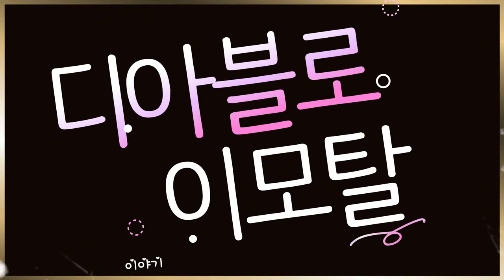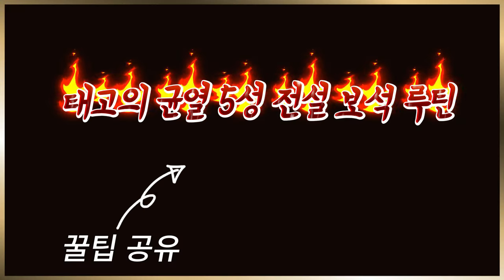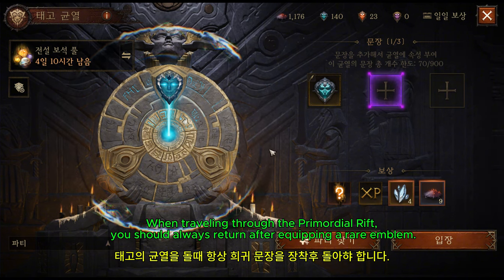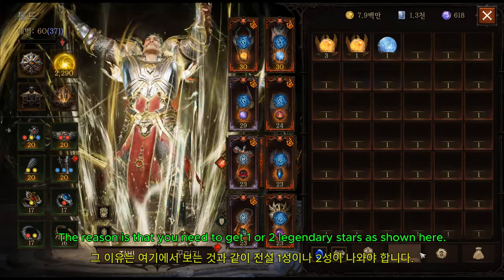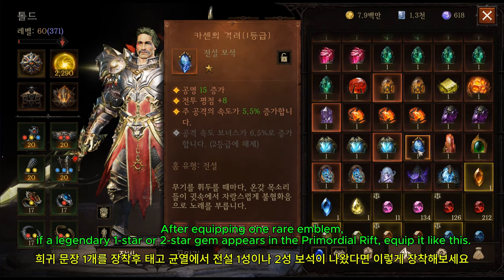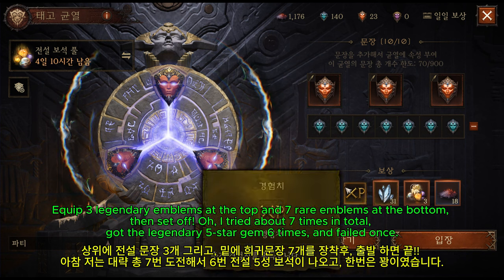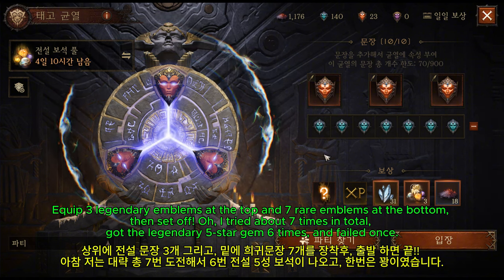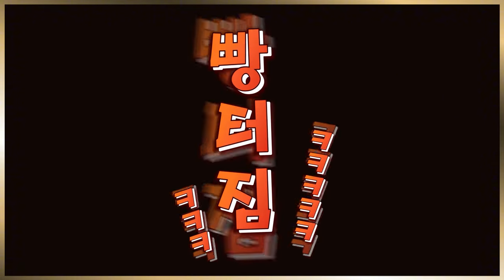디아블로 이모탈 ( Diablo Immortal ) 태고의 균열 5성 전설 보석 루틴 Primordial Crack 5-Star Legendary Gem Routine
💎Game release date :  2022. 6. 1

🕹️Game content
디아블로 이모탈™은 액션 롤플레잉 게임이라는 장르를 정의한 블리자드 엔터테인먼트의 디아블로 시리즈 신작으로, 디아블로® II: 파괴의 군주®와 디아블로 III® 사이의 시기를 배경으로 합니다. 대규모 다중 사용자 온라인 롤플레잉 게임(MMORPG)에서 색다른 방법으로 성역을 탐험하십시오. 악몽과도 같은 성역에서는 천사와 악마가 필멸자의 세계를 두고 영원한 전쟁을 벌이고 있습니다. 수많은 플레이어와 힘을 합쳐 타락한 세계석의 파편을 모아, 공포의 군주의 귀환을 막아 내기 위한 파란만장한 여정을 떠나십시오. 디아블로 시리즈를 오랜 즐긴 팬도, 처음 접하는 플레이어도 방대한 오픈 월드에서 모험하며 악마의 군대와 싸우고 전리품을 수집해 상상을 초월하는 힘을 손에 넣을 수 있습니다.

⚡Game Developer
 넷이즈, 블리자드 엔터테인먼트